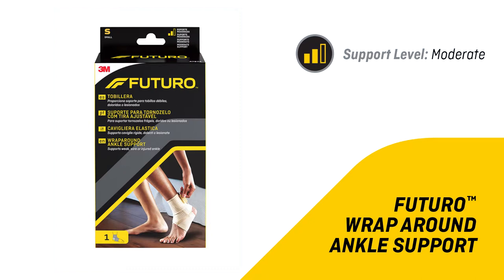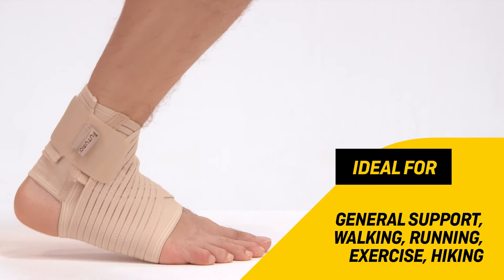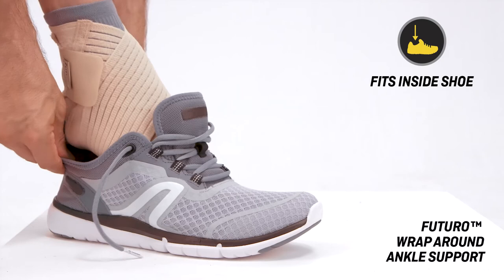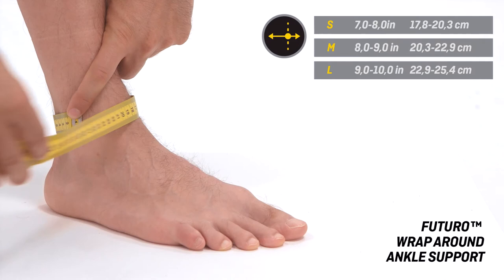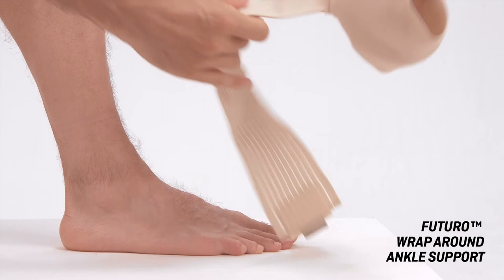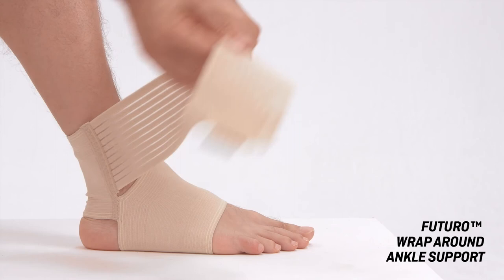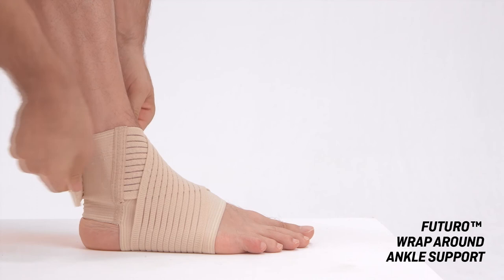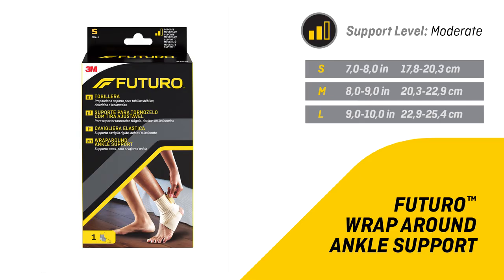3M FUTURO™ - Bandáž hlezenního kloubu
FUTURO Bandáž hlezenního kloubu poskytuje kotníku pevnou a pohodlnou oporu a pomáhá mu odlehčit při zranění.